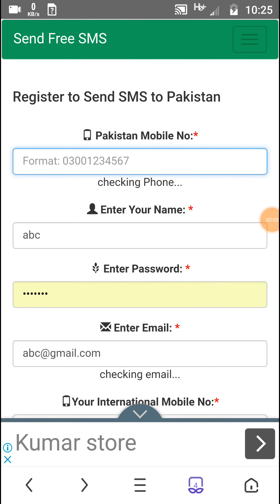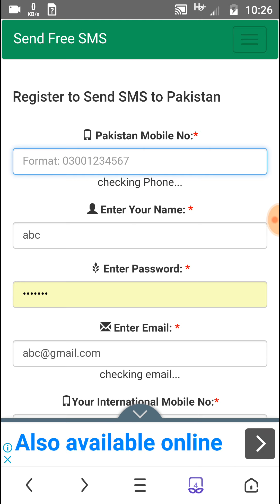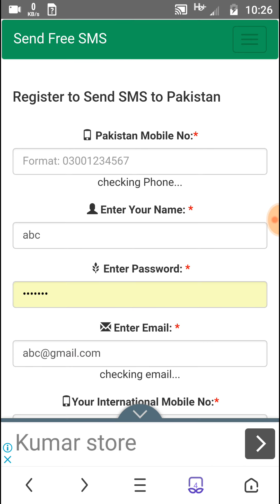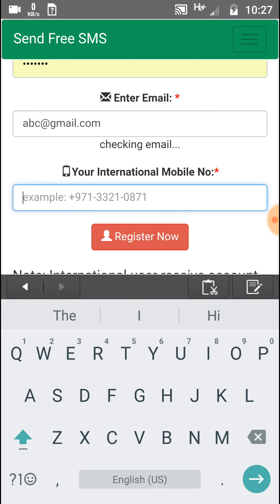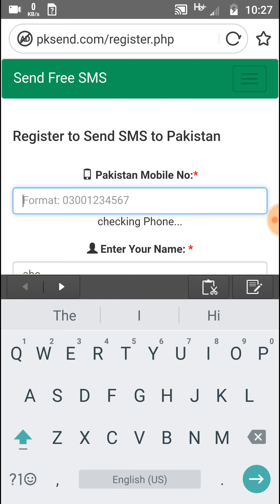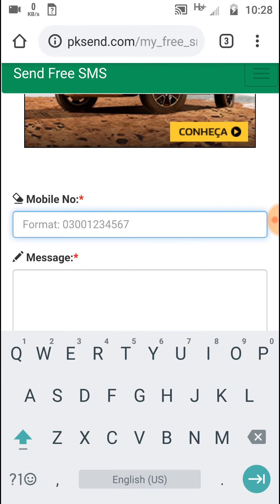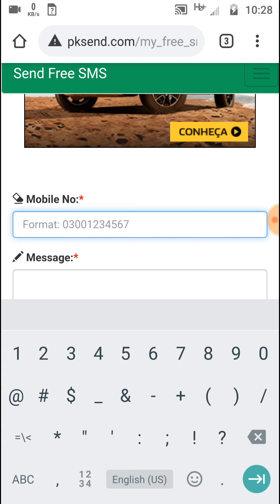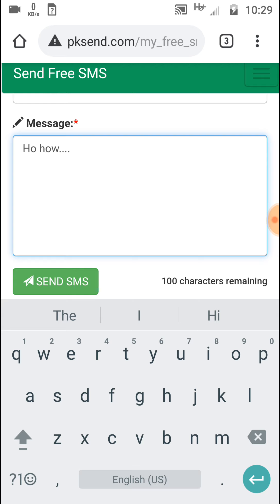Send message with zero balance to any number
In this video you will learn how to send free sms on zero balance.
Assalamo alyko friends, in this video i will show you how you can send free sms on ZERO balance.
Thank your for support .

Watch my all videos..